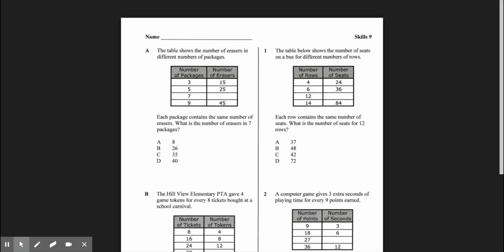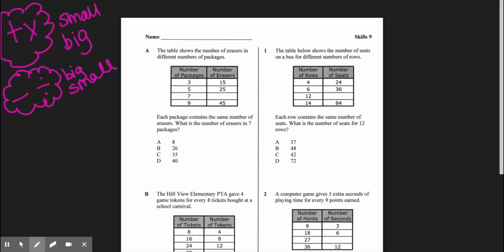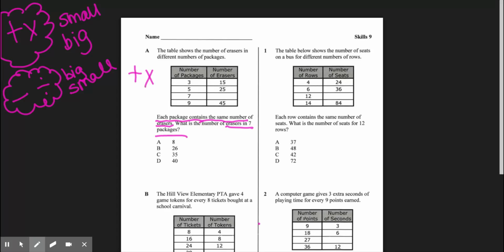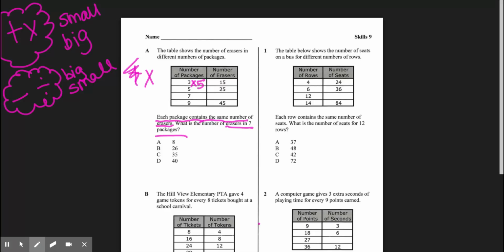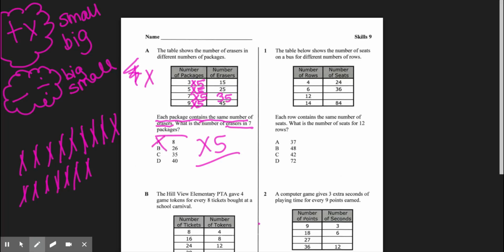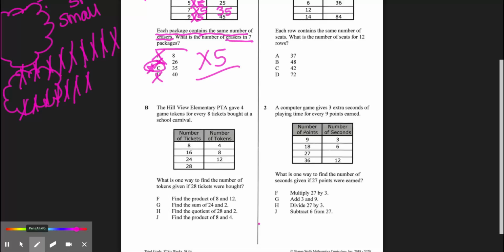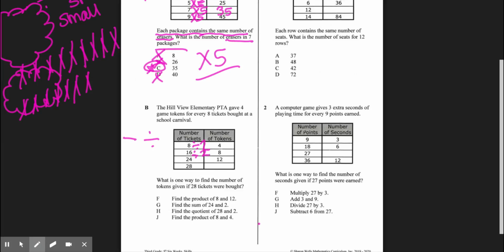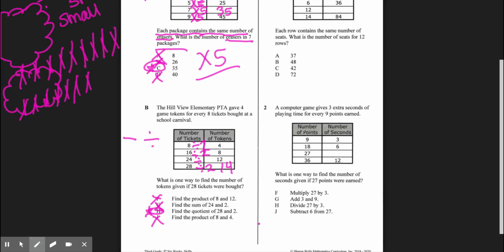skills 4_6.pdf - Google Drive